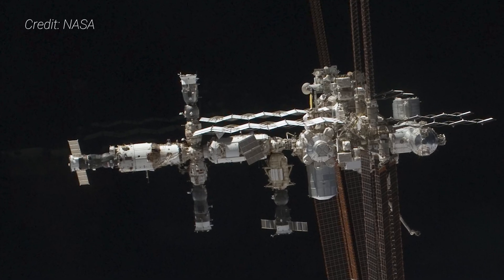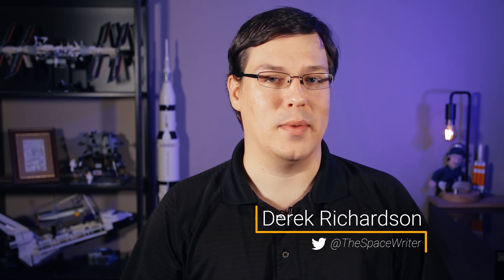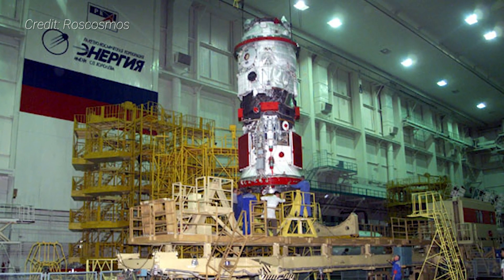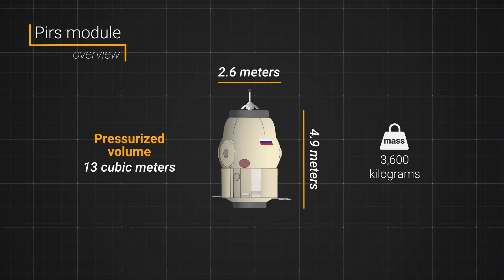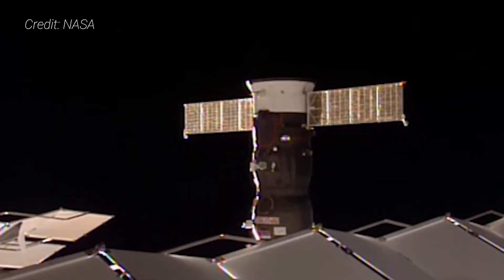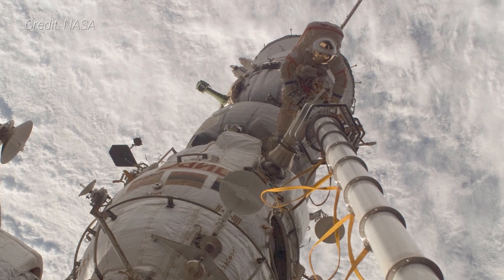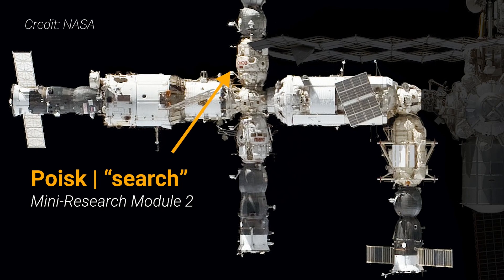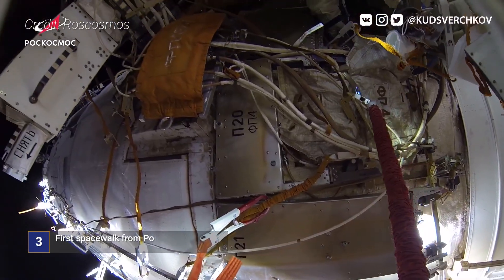Russia’s Pirs & Poisk modules | SpaceByte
On the Russian side of the International Space Station, two small modules serve as important hubs for docking and spacewalks: Pirs and Poisk.

Chapters
0:00 | Intro
0:54 | Pirs module
3:39 | Poisk module
5:27 | Closing

MORE CONTENT!!

FOOTNOTES

2.  Early Russian segment plans